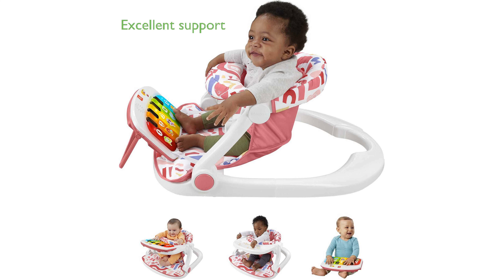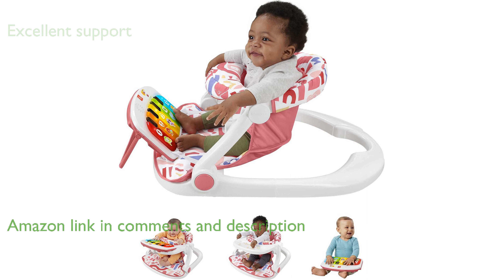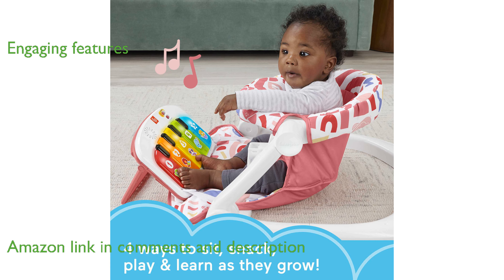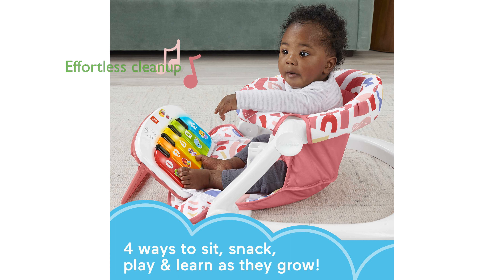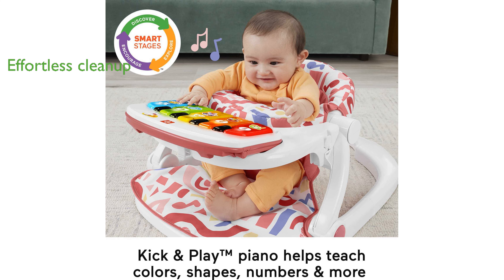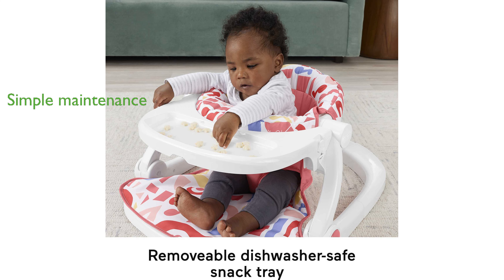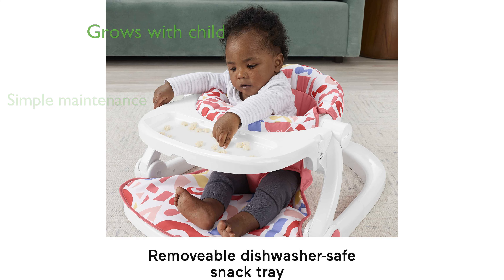REVIEW (2025): Fisher-Price Sit-Me-Up Seat FPX45. ESSENTIAL details.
The Fisher-Price Sit-Me-Up Seat FPX45 provides excellent support to help babies sit up and explore their surroundings.

This versatile seat features a Kick & Play piano that lights up and plays music, engaging your child with sensory and educational fun.

It also includes a removable snack tray that is dishwasher safe, making cleanup effortless for busy parents.

The sturdy frame ensures stability for unsteady sitters, and it conveniently folds flat for easy storage and travel.

With its soft fabric seat pad that is machine washable, maintaining hygiene is simple and stress-free.

The Kick & Play piano offers three Smart Stages learning levels, growing with your child from infancy to toddlerhood.